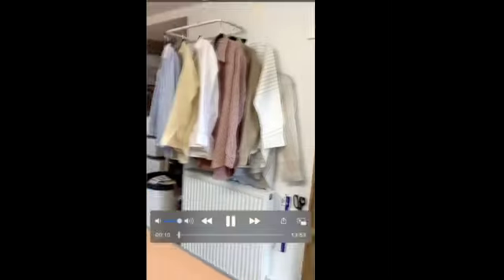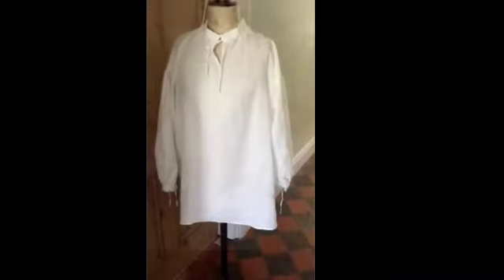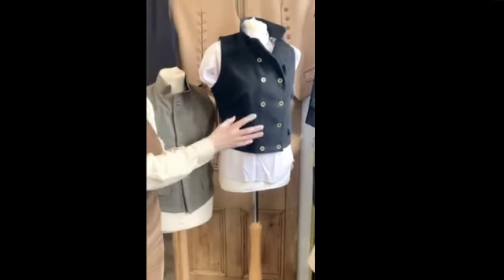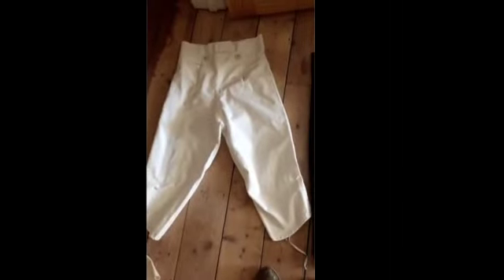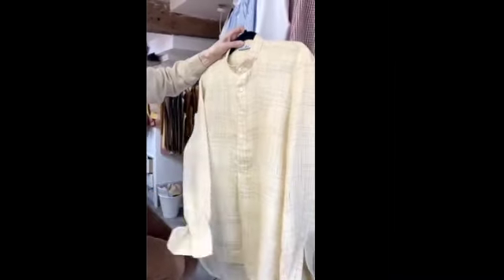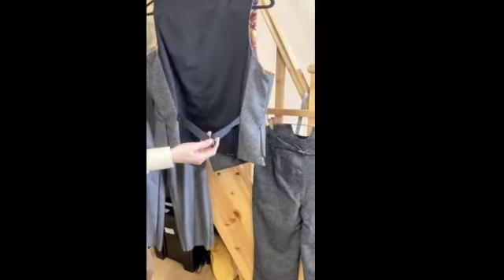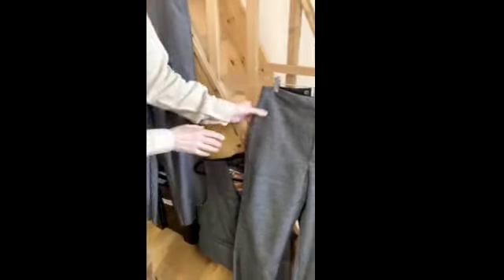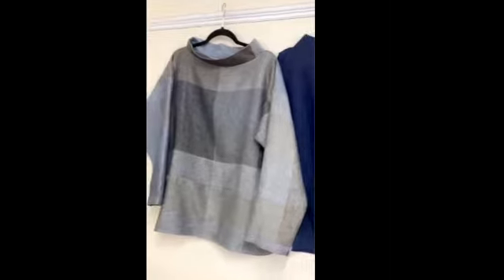Elgar Shirts at TORM Virtual March 2021